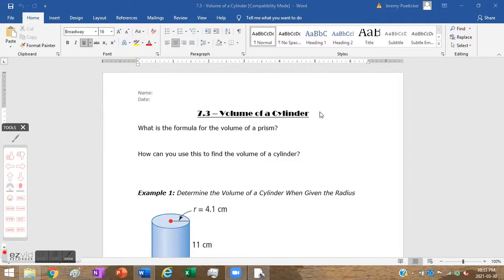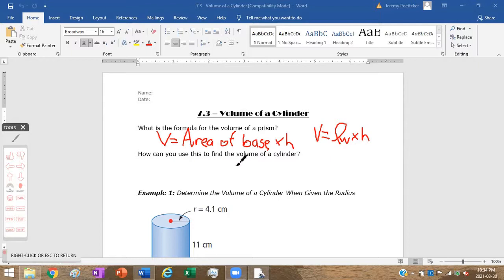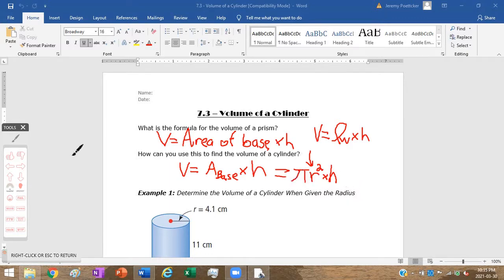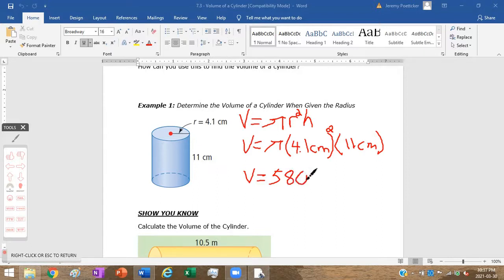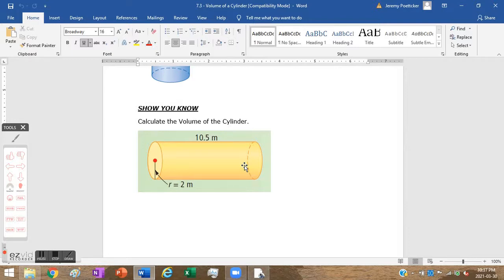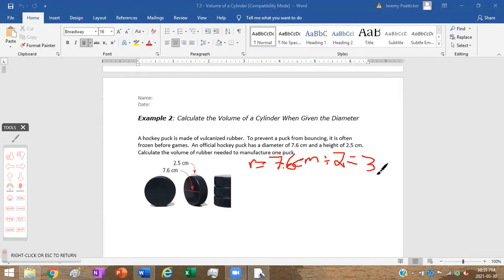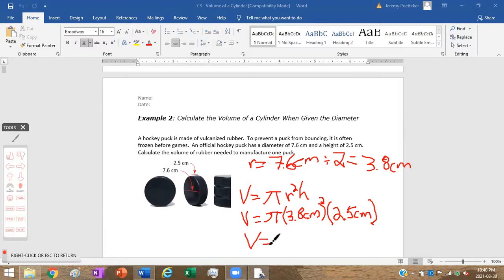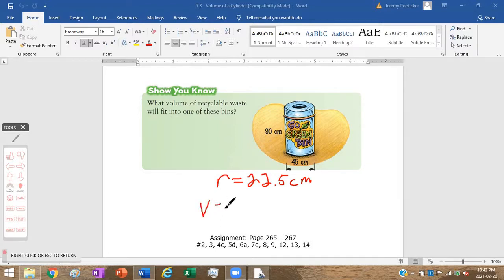Math 8 7 3 Volume of a Cylinder